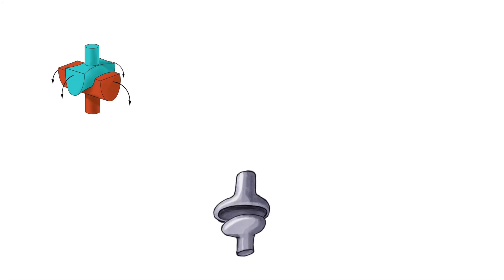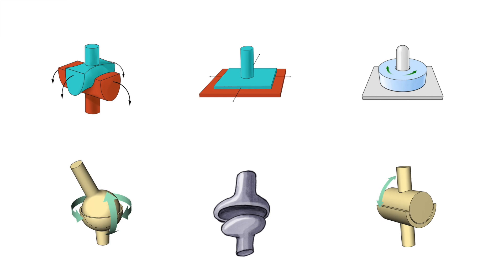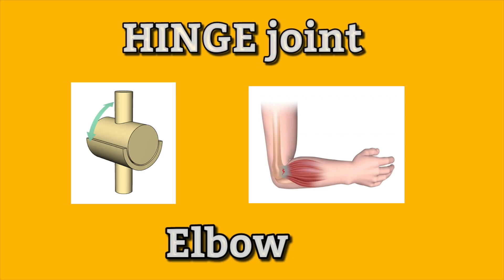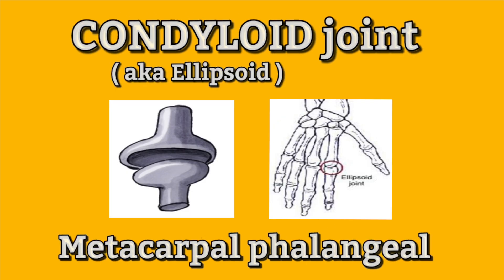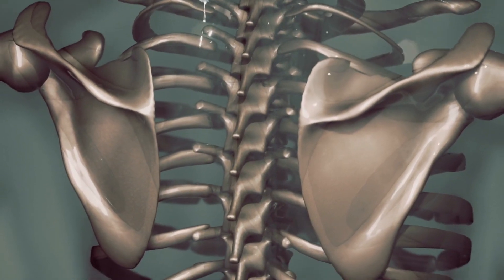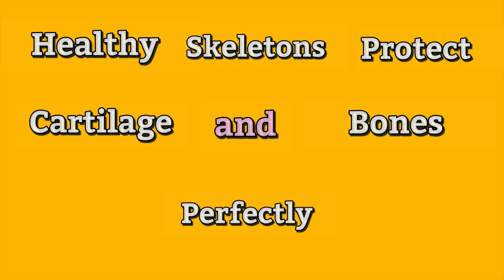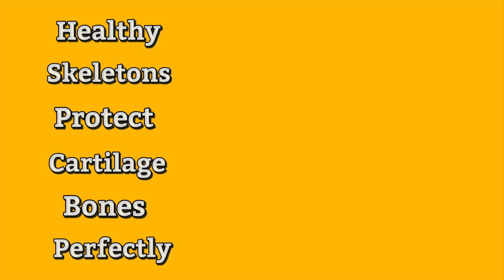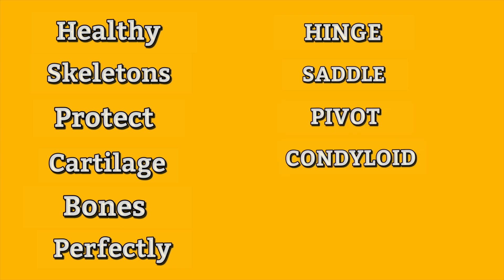Joints of the Body | EASY Mnemonic for Memorizing the 6 classifications of Synovial Joints | Anatomy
This mnemonic will help students learn and memorize the 6 classifications of joints in the human body.

Healthy         HINGE
Skeletons     SADDLE
Protect          PIVOT
Cartilage       CONDYLOID
Bones           BALL & SOCKET
Perfectly       PLANAR